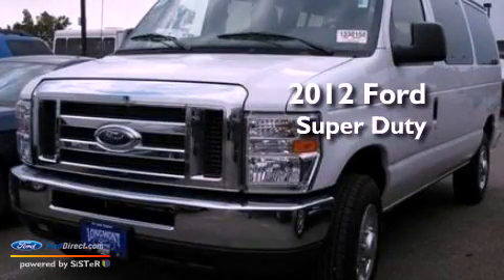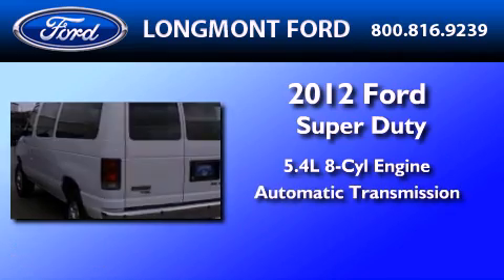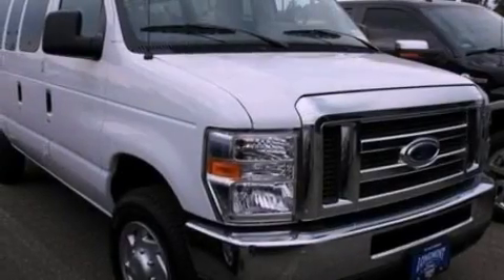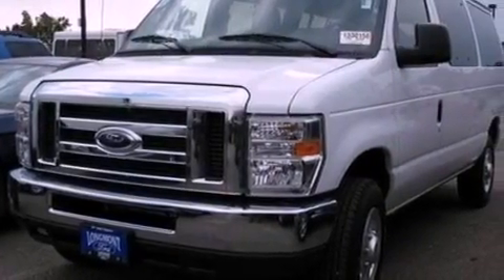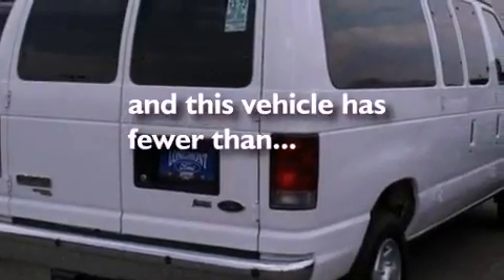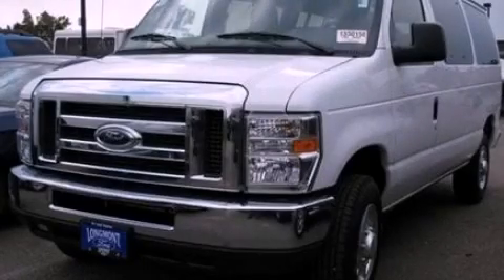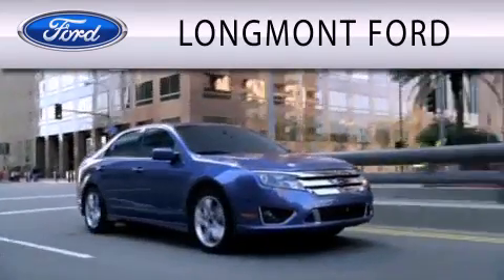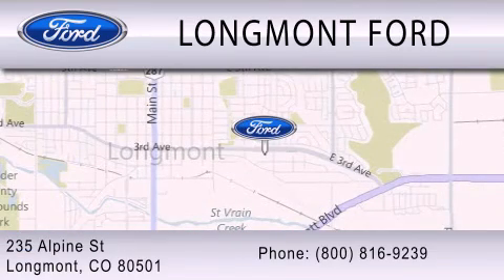2012 Ford Super Duty Longmont CO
Year : 2012
 Make : Ford
 Model : Super Duty
 Engine : 5.4L V8 16V MPFI SOHC FLEXIBLE FUEL
 Trans . : AUTOMATIC
 Exterior : OXFORD WHITE
 Miles : 1,530
 Interior : MEDIUM FLINT
 Stock : B16775